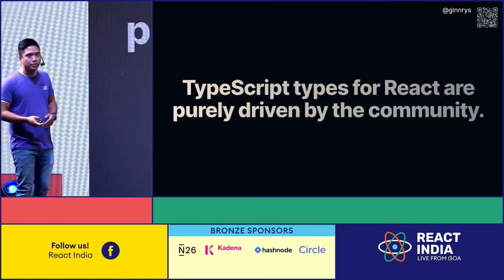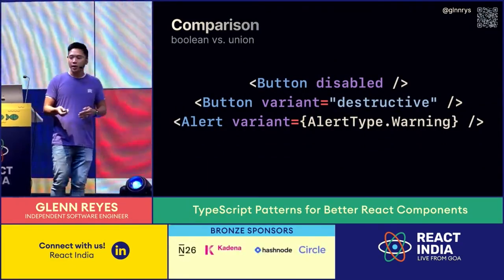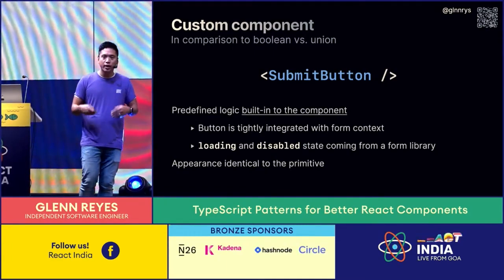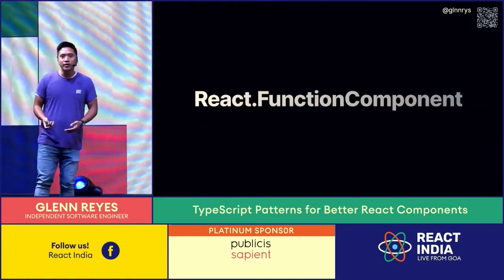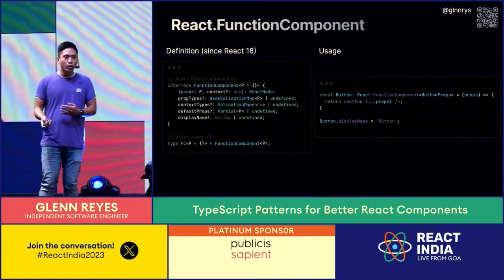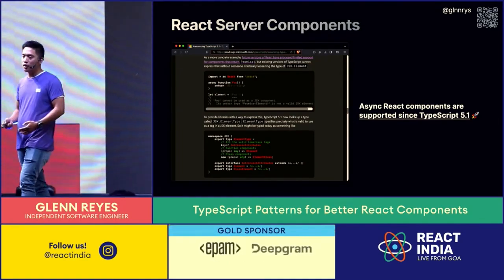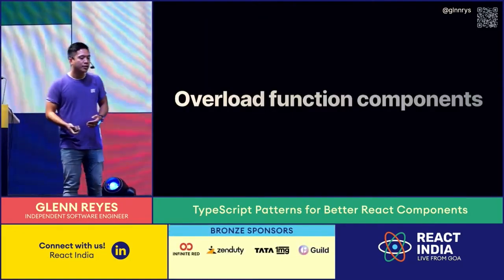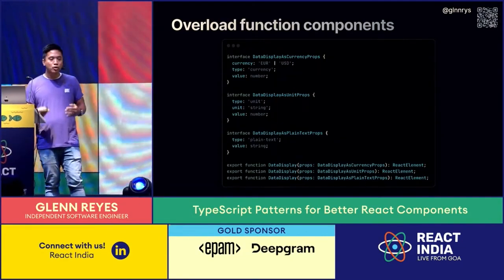TypeScript Patterns for Better React Components - Glenn Reyes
Ever got frustrated typing the as prop in React components? How about this in combination with forwardRef? To put it short: It's not easy. Let's delve into strategies for constructing Compound Components, Polymorphic Components, and Components wrapped in forwardRef, while avoiding the use of type casts and ensure precise TypeScript typings.

Glenn is a software engineer, tech speaker and workshop instructor with a passion for building innovative products and beautiful user interfaces using cutting edge web technologies and open source software such as React, GraphQL and TypeScript. Aside from tech, you’ll find him either traveling, on a road bike or playing the guitar.